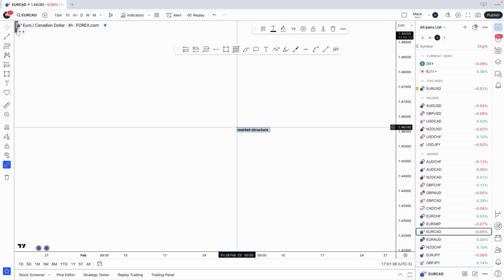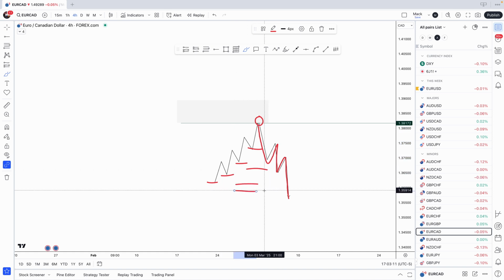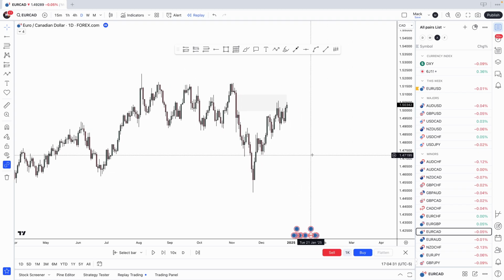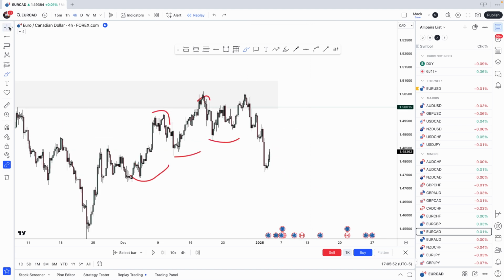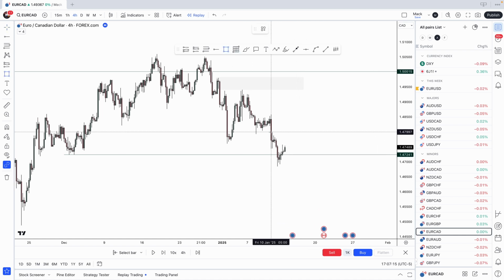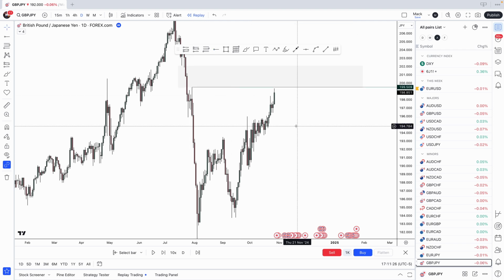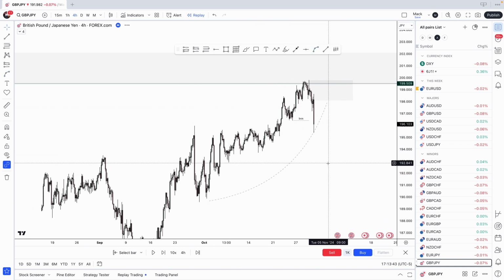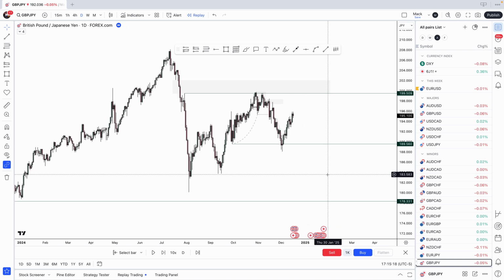Why You Keep Reading Market Structure Wrong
Are you reading market structure wrong and making costly trading mistakes? Don't worry, you're not alone!

What you'll learn in this video:
✅ How to spot key market structure patterns
✅ Common mistakes to avoid when reading market structure
✅ Pro tips to improve your trading accuracy

Ready to level up your trading game? Watch now and start mastering market structure today!